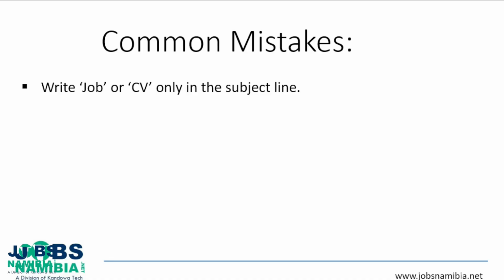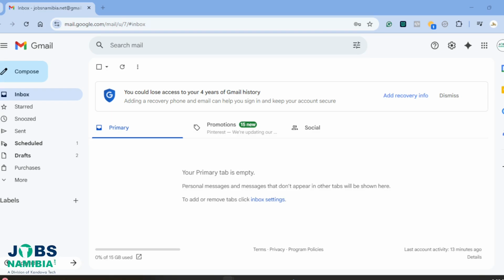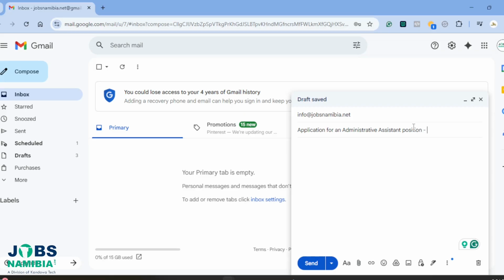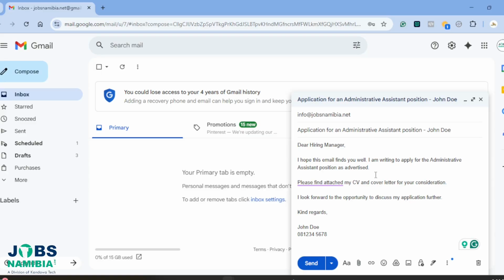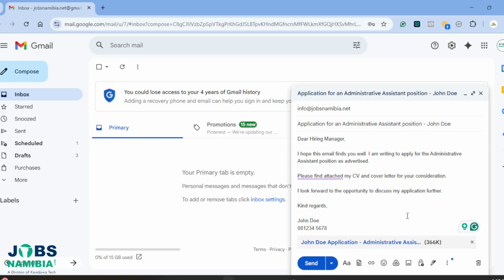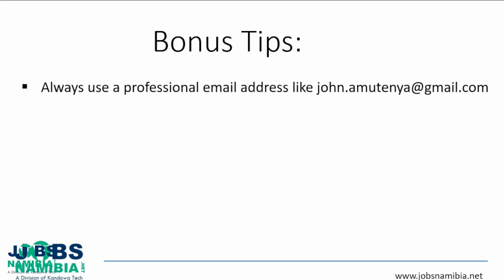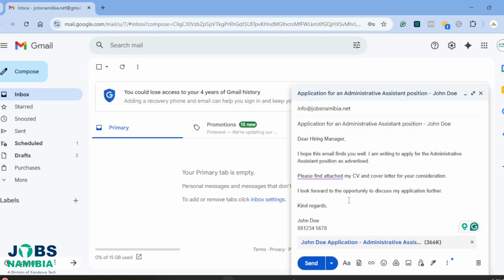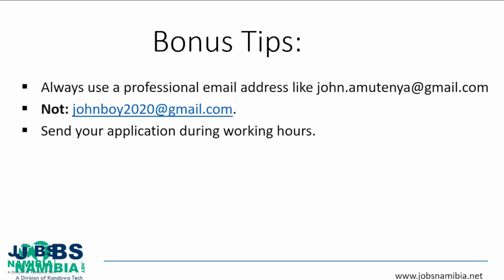How to Apply for Jobs via Email (Step-by-Step Tutorial)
📧 HOW TO APPLY FOR A JOB VIA EMAIL (STEP-BY-STEP TUTORIAL)

In this Jobs Namibia tutorial, I’ll show you exactly how to apply for jobs via email the professional way — from writing your email message to attaching your CV and cover letter correctly.

A lot of job seekers make small mistakes when applying by email, like sending a blank message, using the wrong subject line, or forgetting attachments. In this video, I’ll guide you through the correct and professional method to help you stand out to employers.

👇 WHAT YOU’LL LEARN:
00:00:00 Introduction
00:00:35 Common Mistakes When Applying by Email
00:02:23 Step-by-Step Email Application Example
00:07:57 Bonus Tips for Job Seekers
00:12:29  Outro

📌 THINGS TO REMEMBER:
- Write a clear subject line (Job Title + Your Name)
- Attach your CV and Cover Letter in PDF format
- Keep your message short and polite